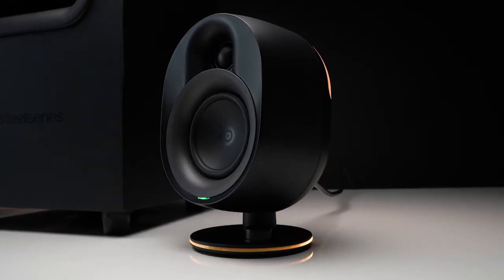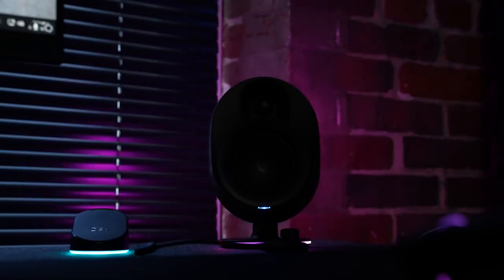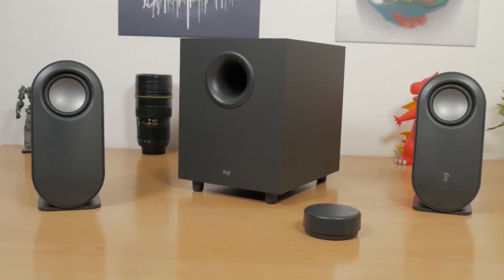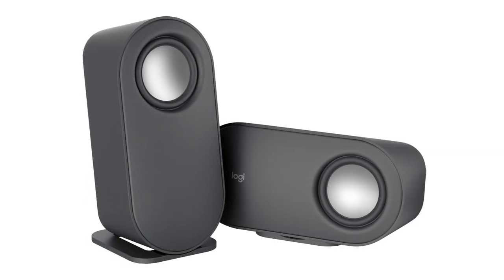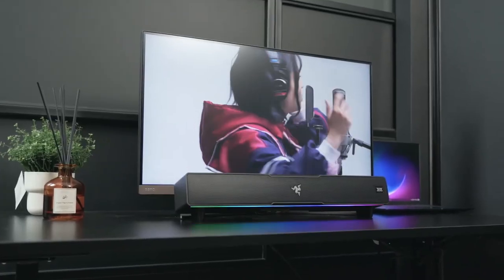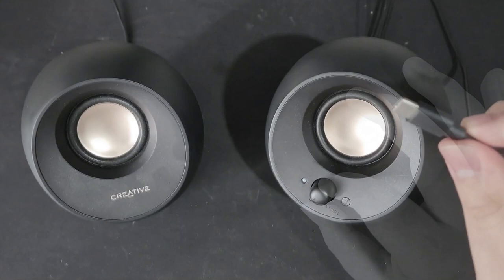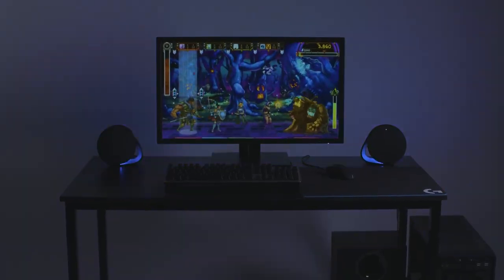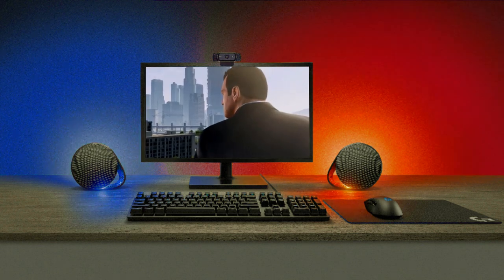✅ TOP 5 Best PC Speakers 2023 - Best Computer Speakers 2023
Welcome to our roundup of the ‘5 Best PC Speakers of 2023.’ Whether you’re a music lover, a gamer, or a professional seeking exceptional audio quality, we’ve selected the top speakers that will elevate your sound experience. Join us as we explore the latest in speaker technology and design, ensuring you make the best choice for your audio needs in 2023.